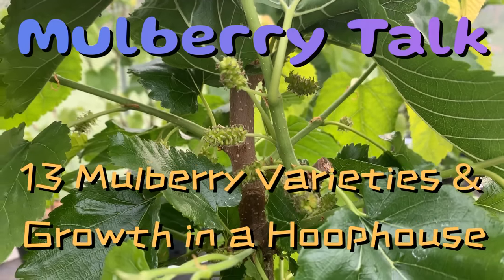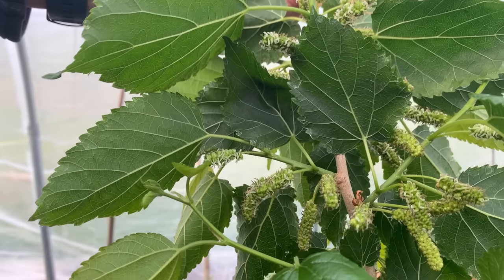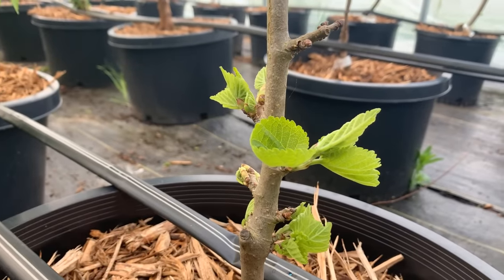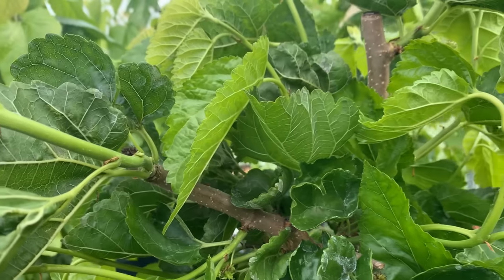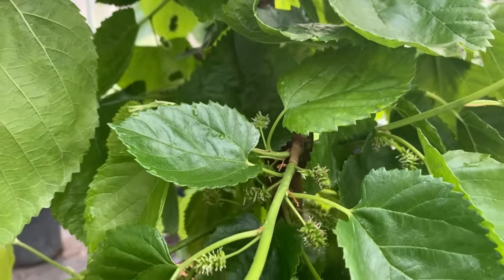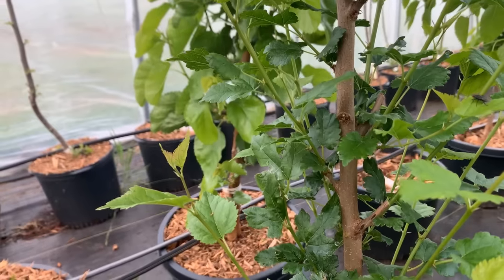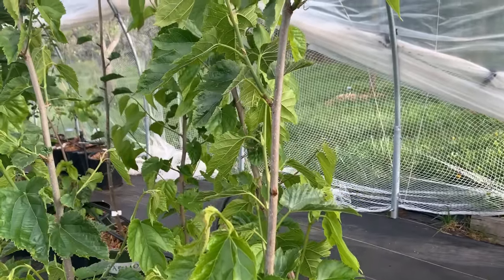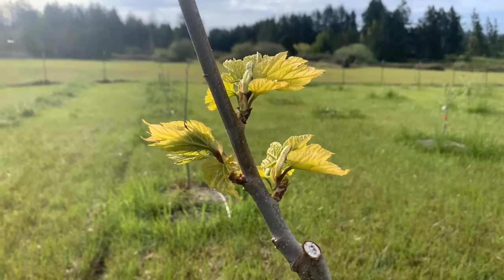13 Mulberry Varieties & How Mulberries Grow in a Hoophouse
We continue talking about some of the 46 mulberry varieties we have potted up and growing in our hoophouse in order to gather data to plant out a high density orchard. We also show how the heat of a hoophouse accelerates mulberry growth.

Below is the complete list of 66 mulberry varieties we currently have on our farm (varieties we mention in this video are marked with an asterisk).  Questions?  Please let us know.  We'll do our best to answer!

Australian
Beautiful Day
Big Red
Big White
*Black Beauty
Black Prince
*Boysenberry
Buluklu
*Callie's Delight
*Contorted
David Smith
Delight
Dwarf Everbearing
Early Bird
Easter Egg
Exotica
Firm Red
Florida Giant
Four Seasons
French Syrian
Galicija
*Girardi Dwarf
Grover's Best
Hicks
Hunza Black
*Illinois Everbearing
Issai Dwarf
Italian
Jan's Best
Kip Parker
Kokuso
Lakeland
Lawson Dawson
Lebanese Heart
Long Red
Madhava
*Maple Leaf
Maui
Middleton
Miss Kim
*Noir de Spain
*Northrop
Oscar
Pakistan
Pandora's Box Weeping
Paradise
*Persian
*River View Russian
Riviera
*Rupp's Romanian
San Martin
Shangri La
Shelli
Sophie's Fave
Sweet Delicious
Tehama
Thai Dwarf
Tice
Valdosta
Varaha
*Wacissa
Weeping
Wellington
White Persian
Wonder Berry
World's Best

Our Climate on Lopez Island is Zone 8A in the Maritime Pacific Northwest. Summertime temperatures rarely exceed 70F with occasional maximums in the 80s. Wintertime temperatures rarely go below 32F with occasional lows in the low 20s.